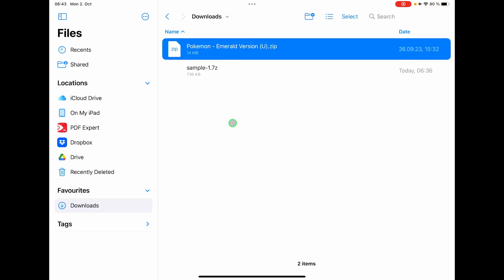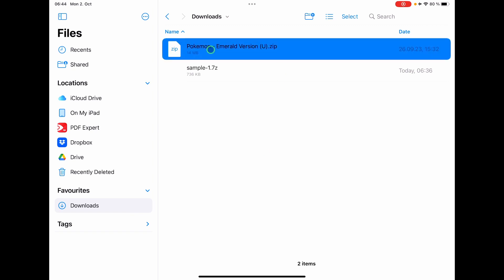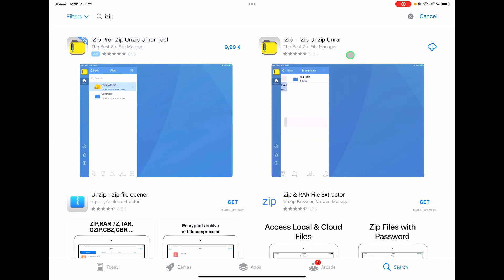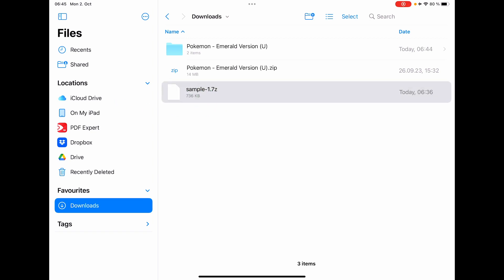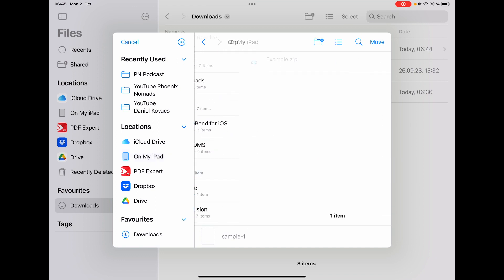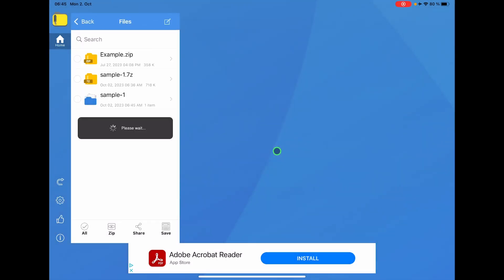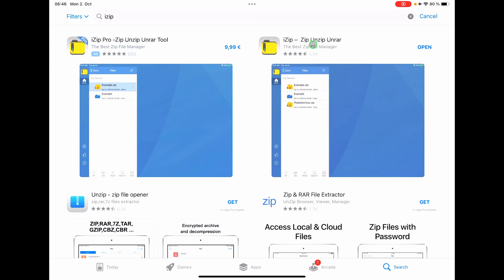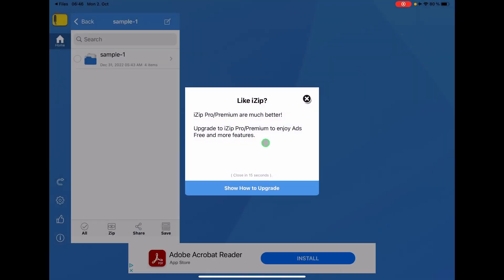How To ZIP, 7zip, RAR on iPad & iPhone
In this video i will show you how you can extract zip, 7zip and RAR File on the iPad Pro and iPhone using an App called iZip. Amazing handy little tool.